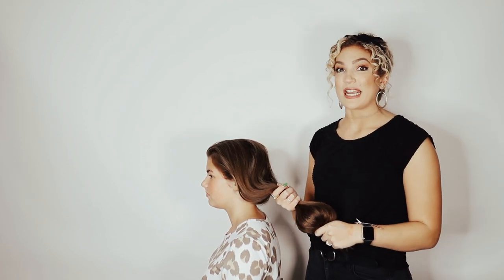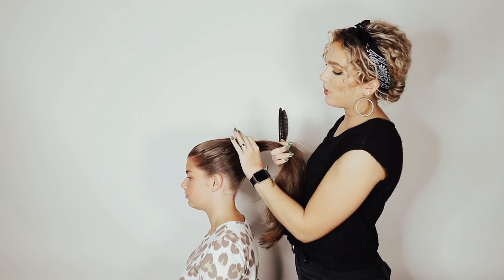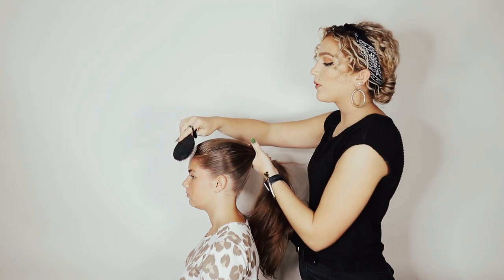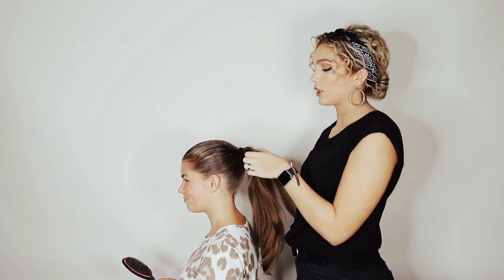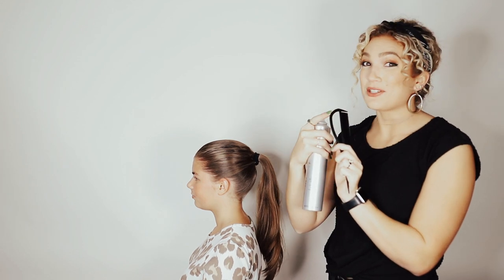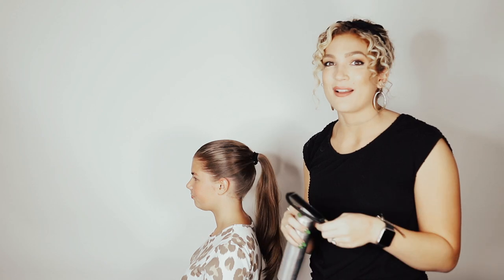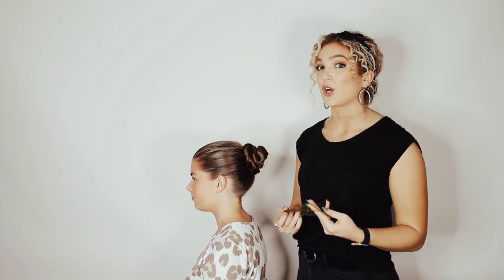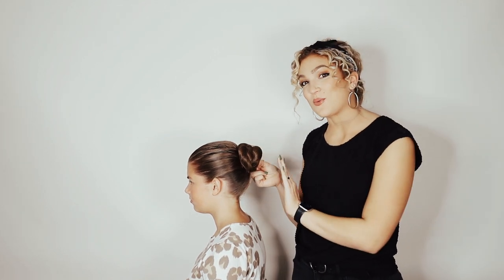The Perfect Bun for Dance and Recitals